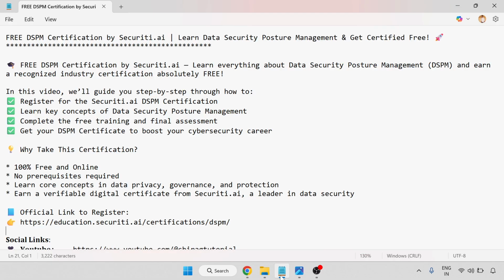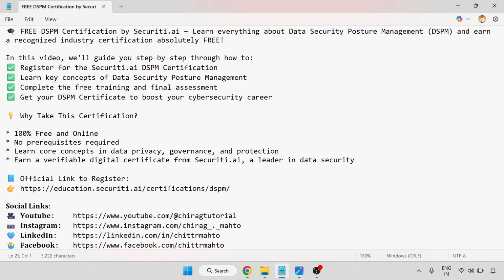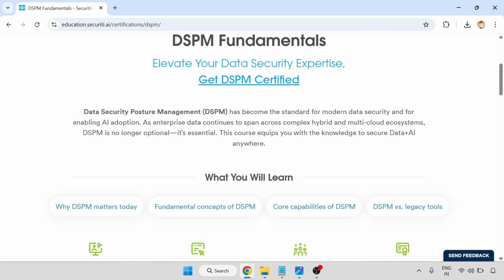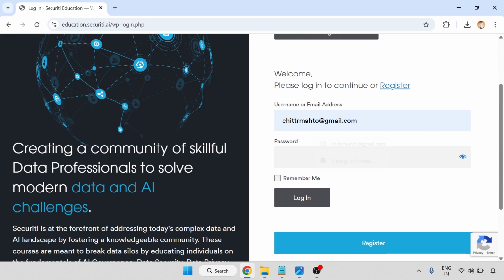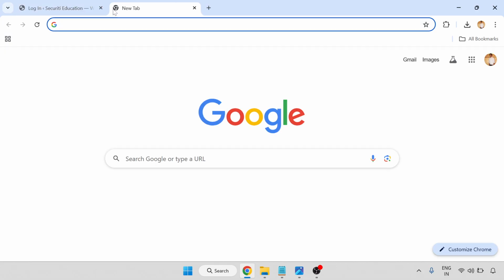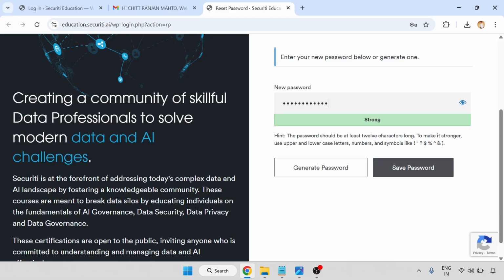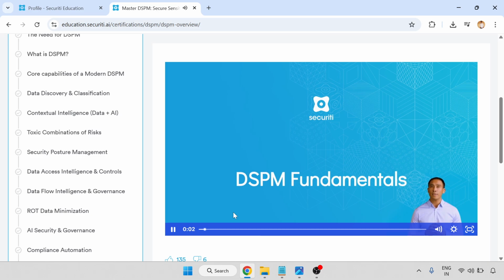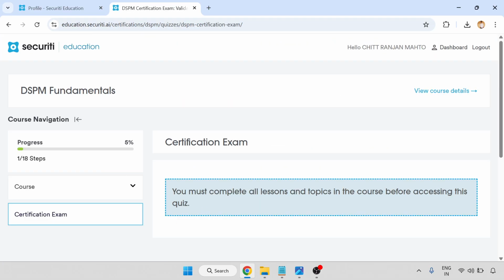FREE DSPM Certification by Securiti.ai | Learn Data Security Posture Management & Get Certified Free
🎓 FREE DSPM Certification by Securiti.ai — Learn everything about Data Security Posture Management (DSPM) and earn a recognized industry certification absolutely FREE!

In this video, we’ll guide you step-by-step through how to:
✅ Register for the Securiti.ai DSPM Certification
✅ Learn key concepts of Data Security Posture Management
✅ Complete the free training and final assessment
✅ Get your DSPM Certificate to boost your cybersecurity career

💡 Why Take This Certification?

* 100% Free and Online
* No prerequisites required
* Learn core concepts in data privacy, governance, and protection
* Earn a verifiable digital certificate from Securiti.ai, a leader in data security

Thanks & Regards,
Chitt Ranjan Mahto "Chirag"